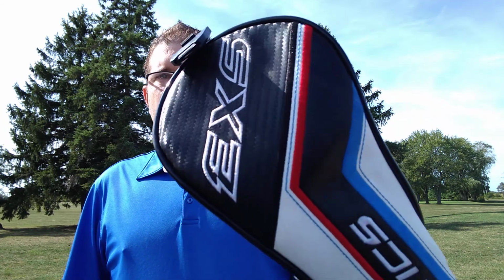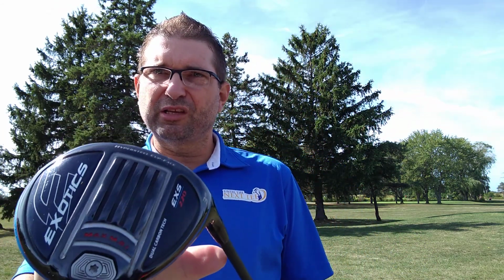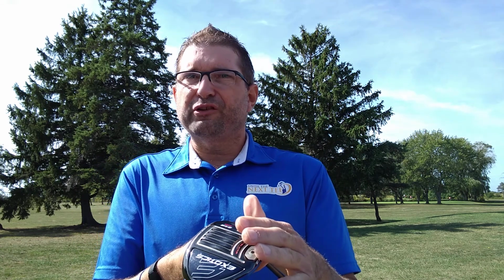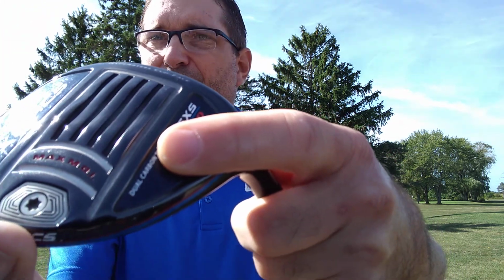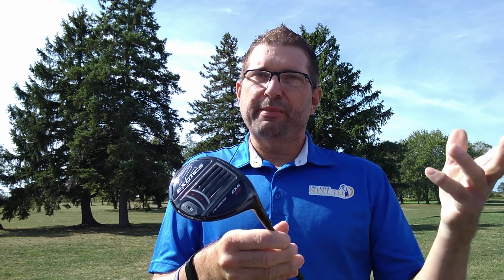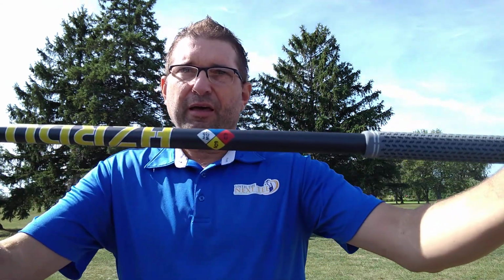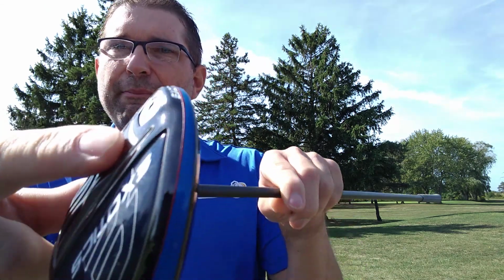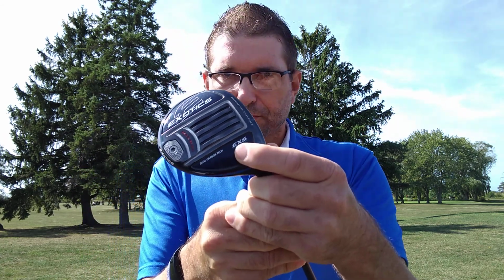Review - Tour Edge Exotics EXS 220 Fairway Woods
The testing and review process has wrapped up. Did the Exotics EXS 220 Fairway Wood impress on the course like it did at the 2020 PGA Show? Did it live up to the pressure of winning the Silver Teezy Award in the "Top Fairway Wood Category" for my annual Teezy Awards? Find out right here.